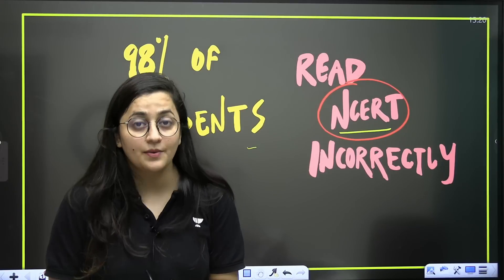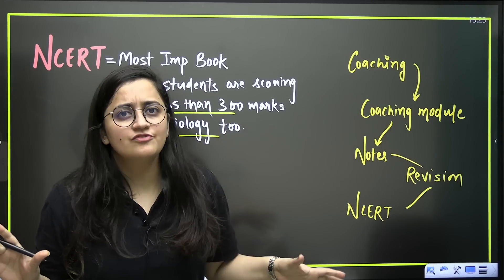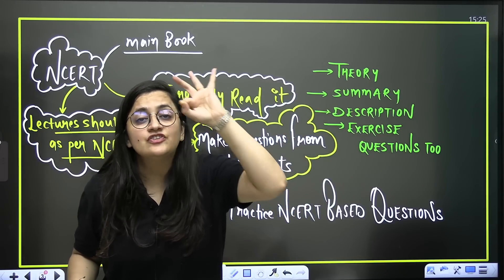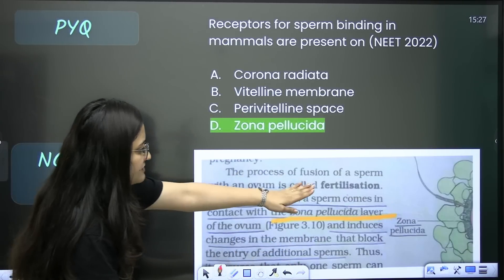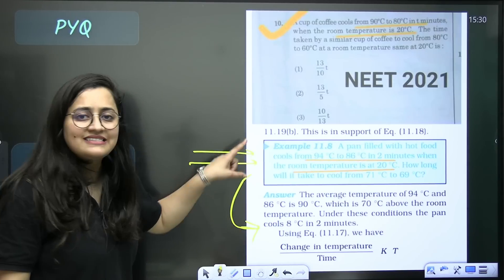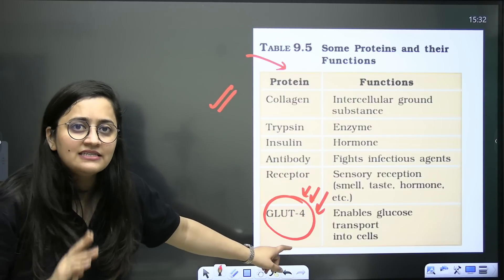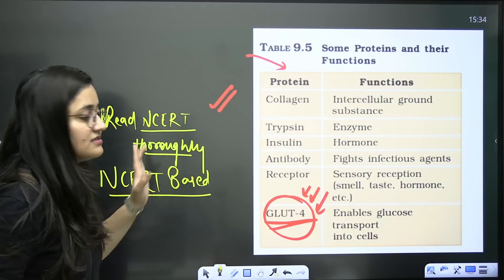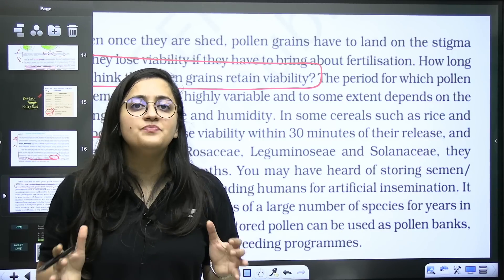98% NEET Aspirants Don't Know How to read NCERT | NEET 2024 | Ambika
In this video, we are going to discuss about 98% of NEET aspirants don't know how to read NCERT. So if you are among the 2% who know how to read NCERT, then this video is for you.

You can enroll to Unacademy Subscription and get the following benefits:
1. Learn from your favorite teacher
2. Dedicated DOUBT sessions
3. One Subscription, Unlimited Access to Live Online Classes and Videos
4. Real-time interaction with best-in-class teachers
5. You can ask doubts in live online classes
6. Limited students in each Class
7. Download the videos & watch them offline